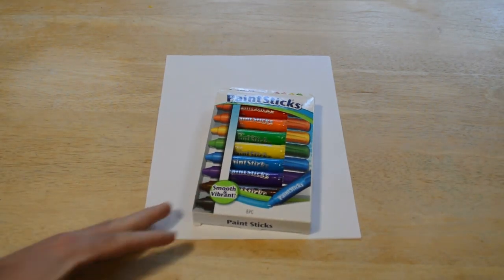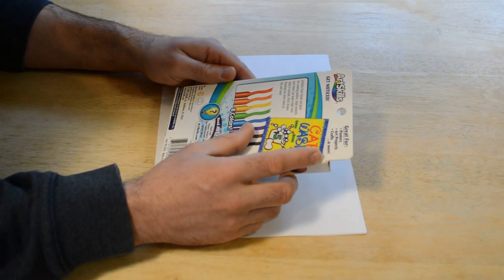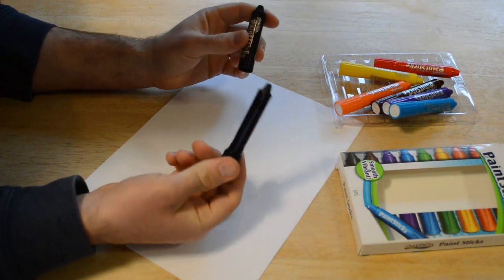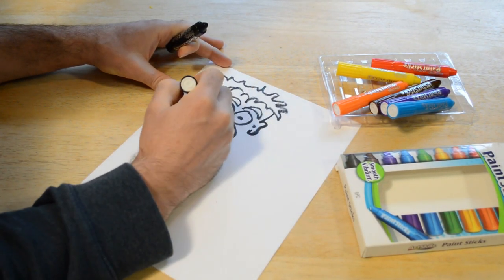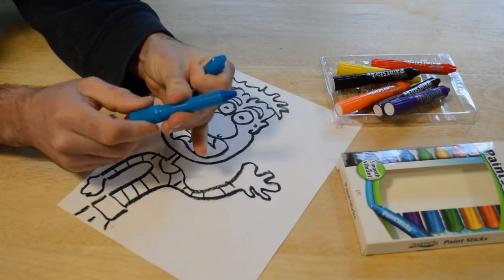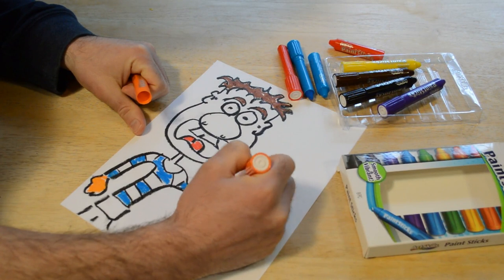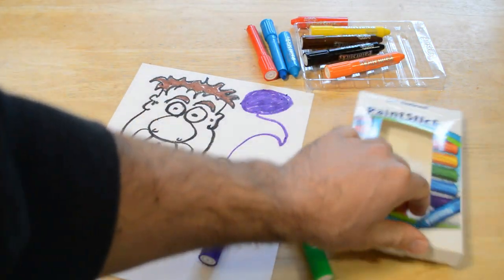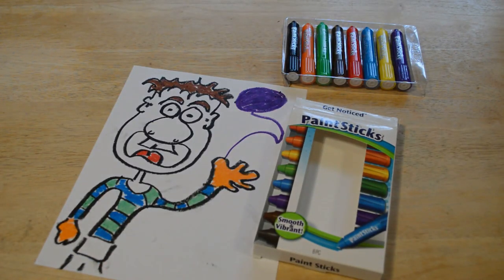PaintSticks ArtSkills Drawing Review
Watch the 9malls review of the PaintSticks ArtSkills Drawing. Are these 8 sticks as good as paint? Watch the hands on drawing test to find out.